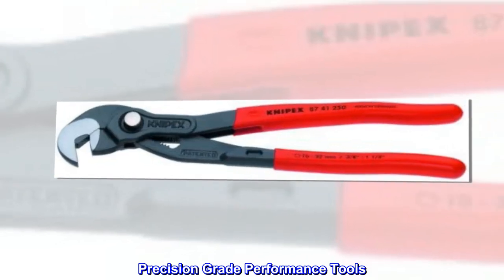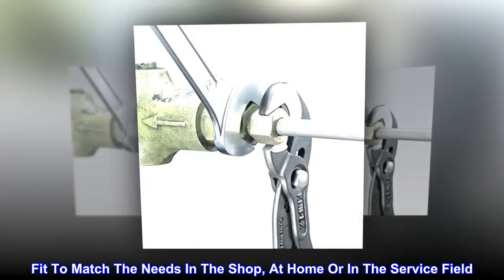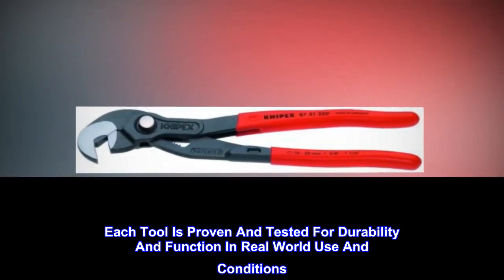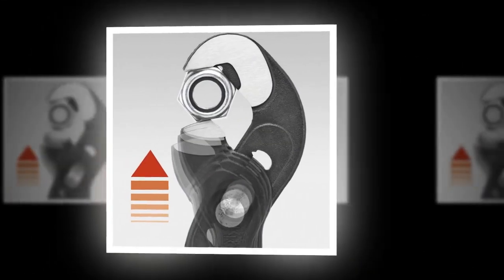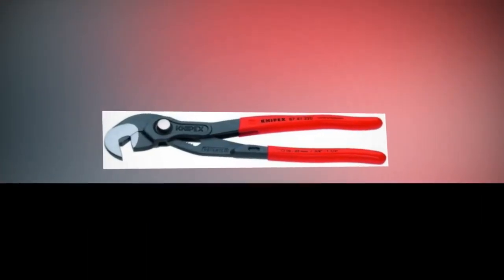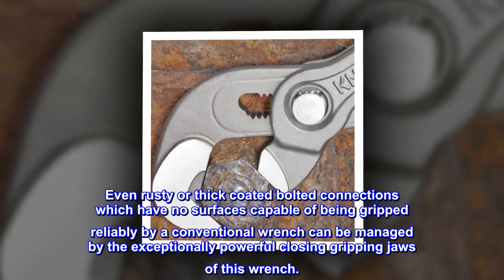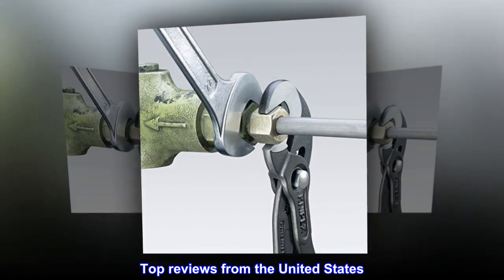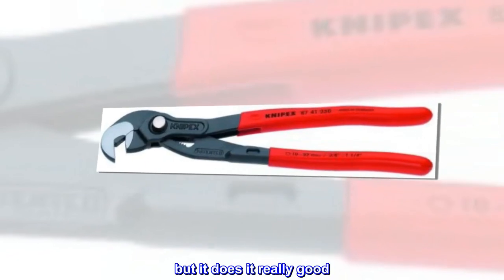KNIPEX - 87 41 250 RAP Tools - Raptor Pliers (8741250)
Precision Grade Performance Tools
The Number 1 Choice Of Tradesman Worldwide
Comfortable In Use And Quality Assured Design
Fit To Match The Needs In The Shop, At Home Or In The Service Field
Each Tool Is Proven And Tested For Durability And Function In Real World Use And Conditions
KNIPEX - 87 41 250 Tools - Raptor Pliers (8741250)
The Raptor Pliers combines the convenience of the comfortable push-button adjustment on the workpiece and the function of an all-purpose tightening tool. Jaw gripping with zero backlash prevents slipping on the bolt head or rounding edges. Even rusty or thick coated bolted connections which have no surfaces capable of being gripped reliably by a conventional wrench can be managed by the exceptionally powerful closing gripping jaws of this wrench.

Definitely a one trick pony
Does one thing... grabs nuts and bolts... but it does it really good